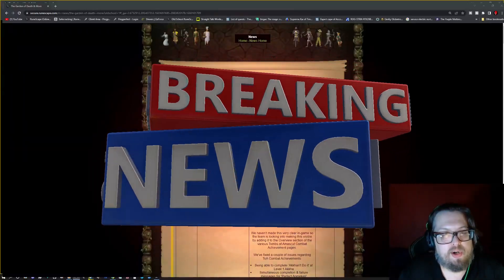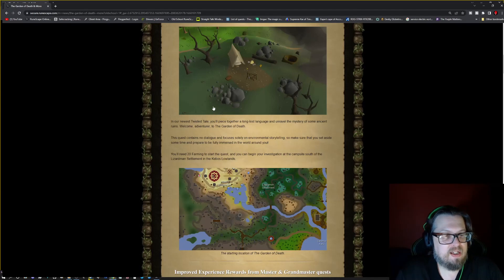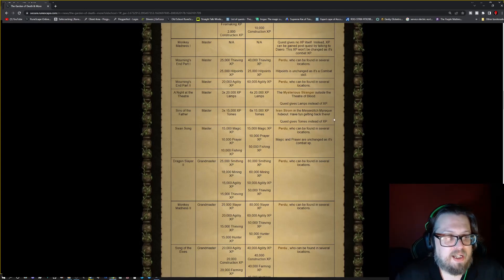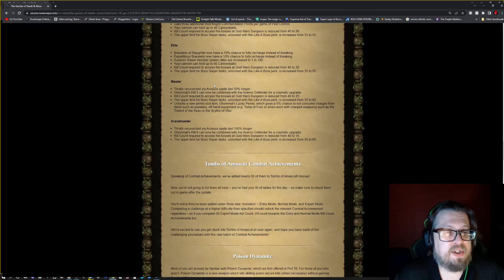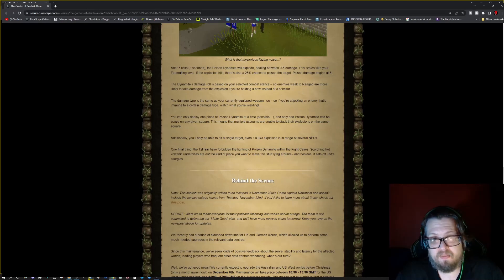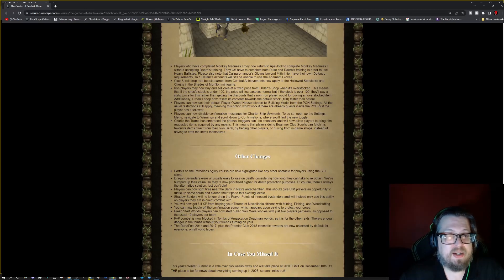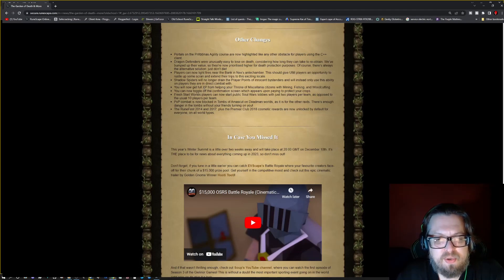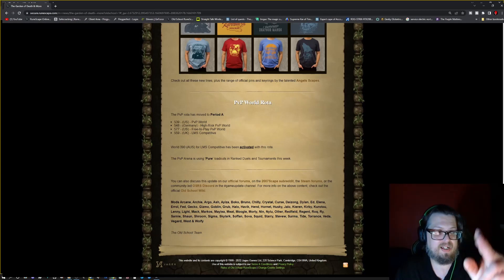The Garden of Death and More! - OSRS Update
Hefty amount of updates this week. Updates from last week and this week!